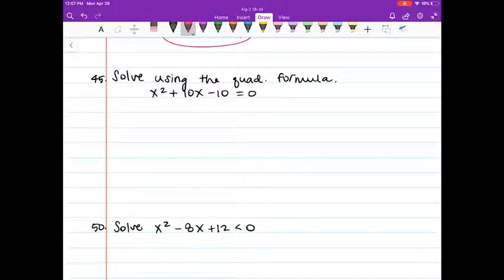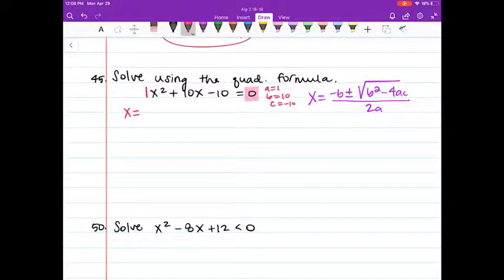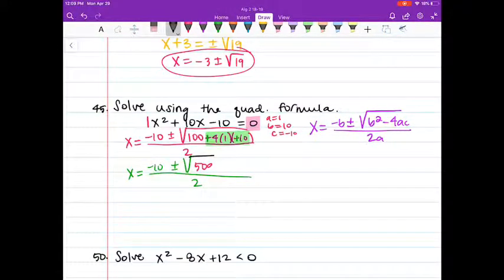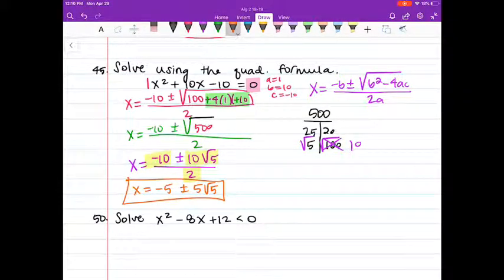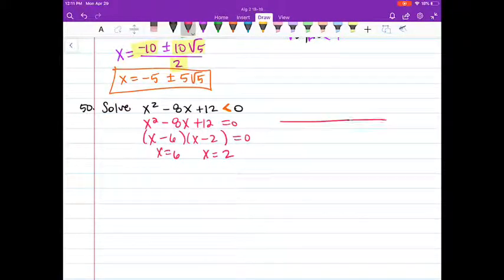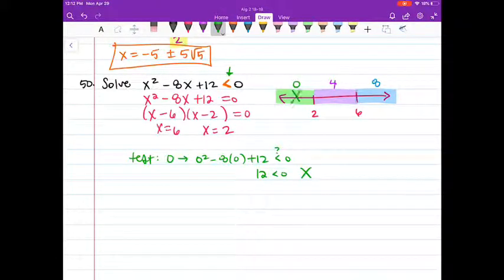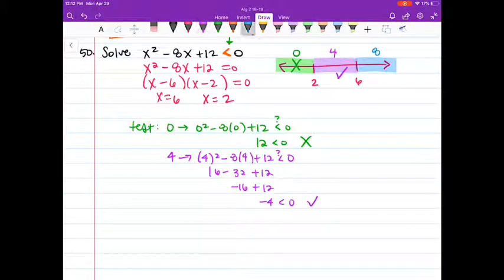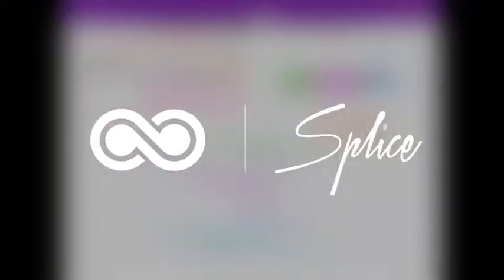Semester 2 Review - Ch 4 Part 3